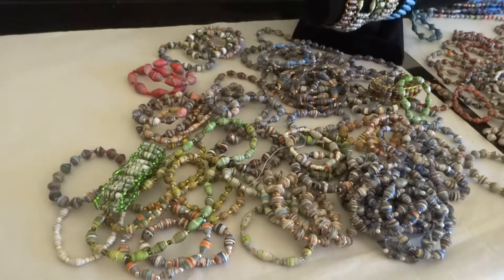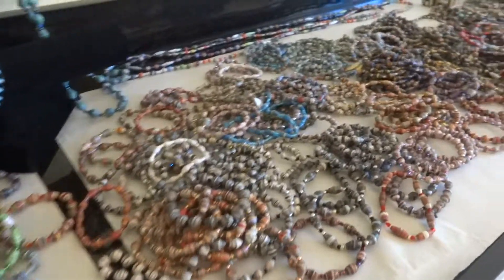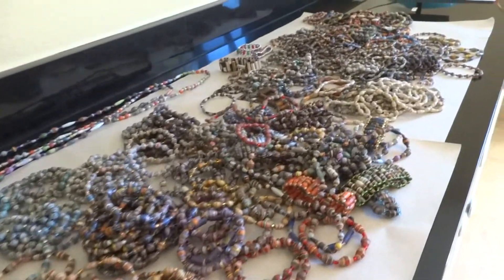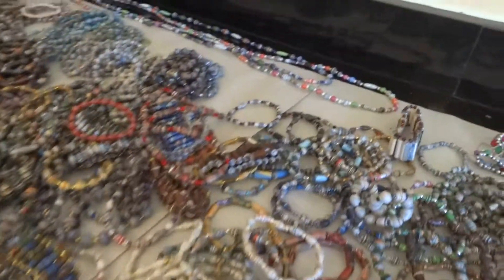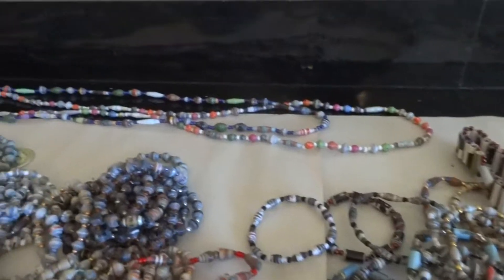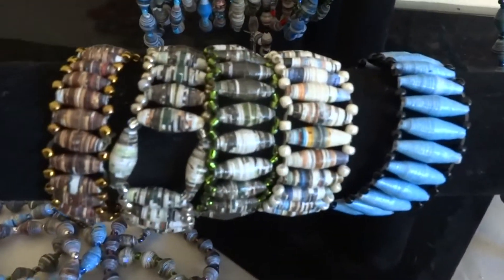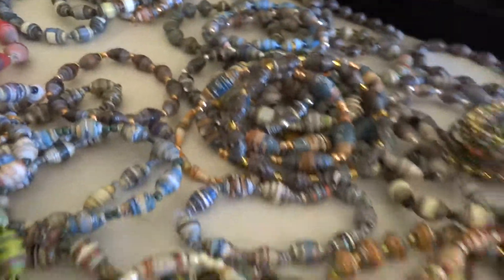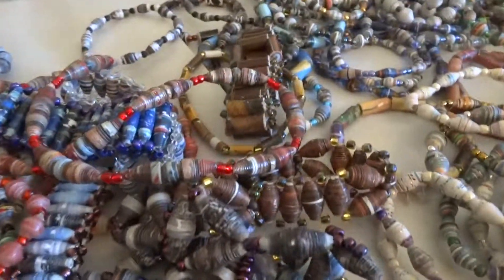RHOO Bead Program